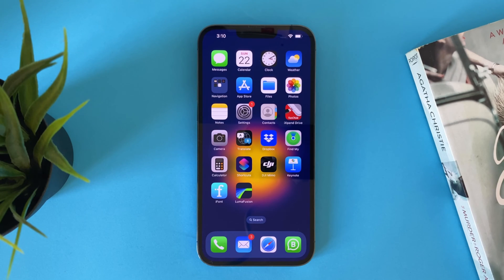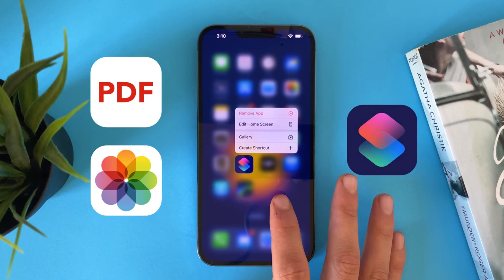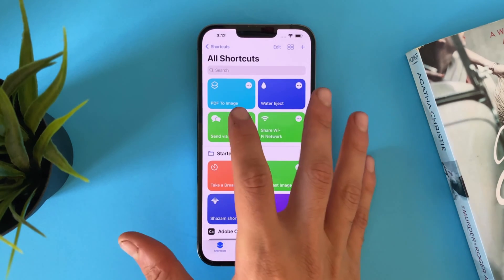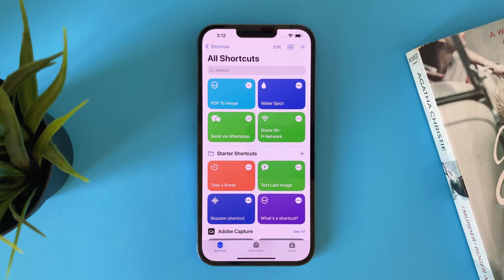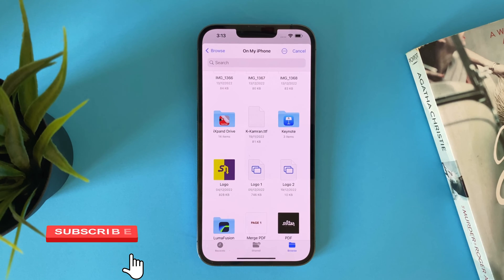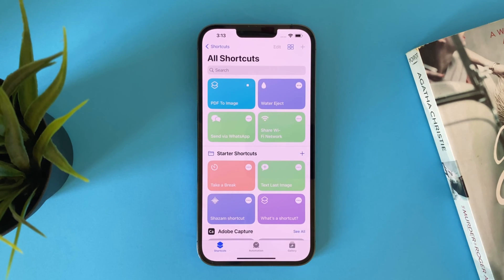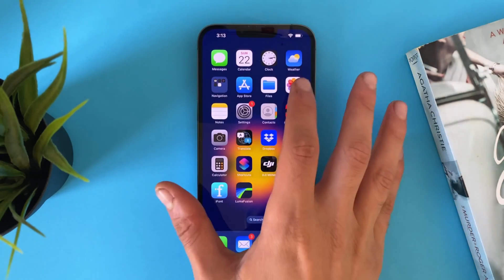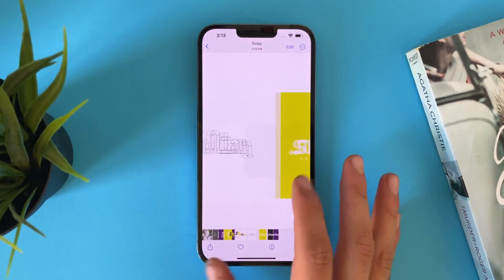How To Convert PDF To Images With Shortcuts on iPhone